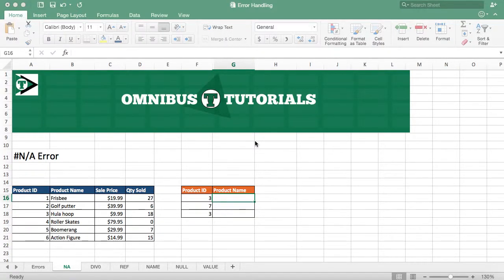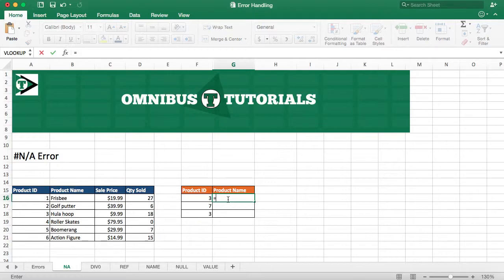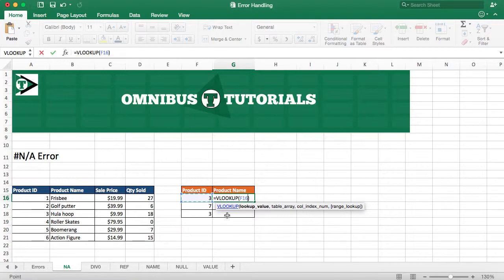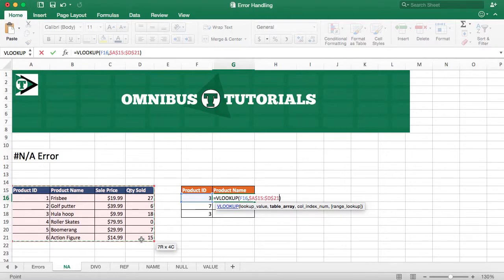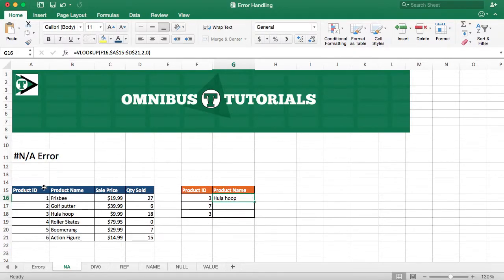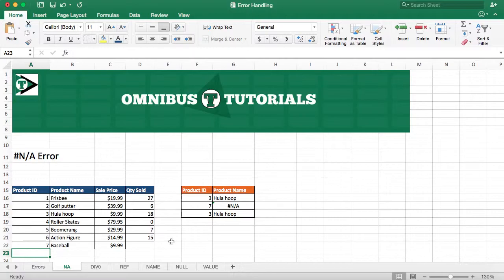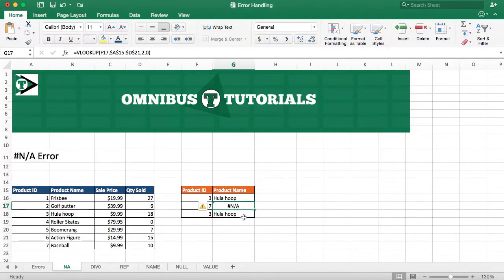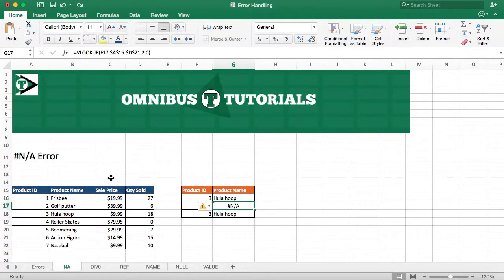N/A Error Handling in Excel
I hope this help anyone with N/A Error Trouble. Please let me know if you have any questions, comments or suggestions for videos! Thanks!